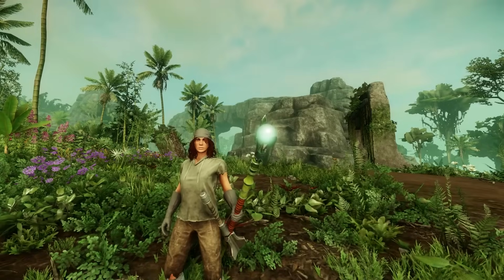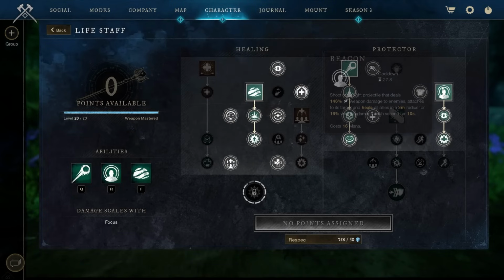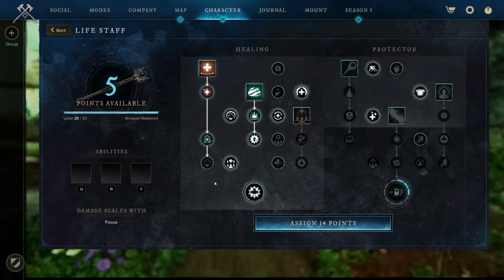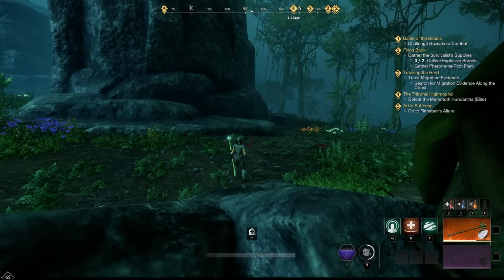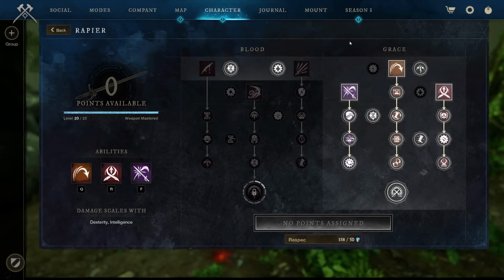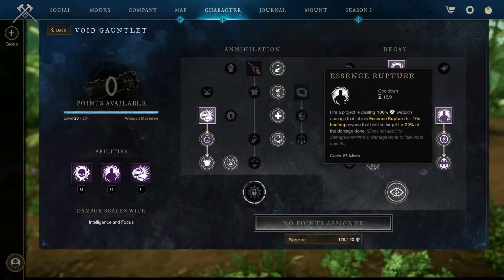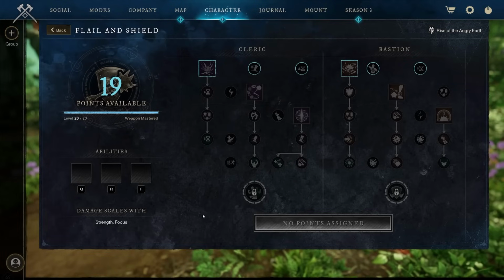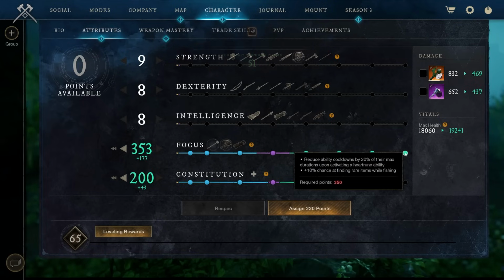New World *BEST* Life Staff PvP Builds - INSANE Healing! | New World Season 3 Life Staff Builds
These are the BEST Life Staff builds to run in PvP for Season 3. Full in-depth group healing guide and AOE healing guide for PVP coming soon!
Stay up to date:

Timestamps:
0:00 - Intro
0:28 - AOE Healer Build
3:38 - Group Healer Builds
6:46 - Rapier Offhand Build
8:40 - Void Gauntlet Offhand Build
12:29 - Flail Offhand Build
14:27 - Attributes
14:43 - Conclusion / In-depth guides coming out